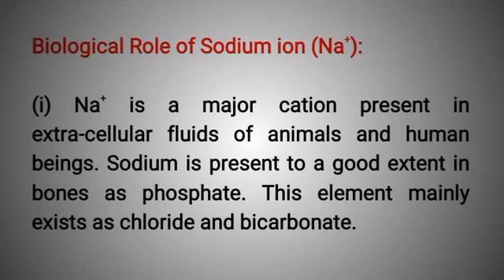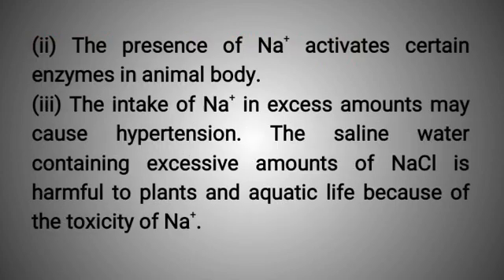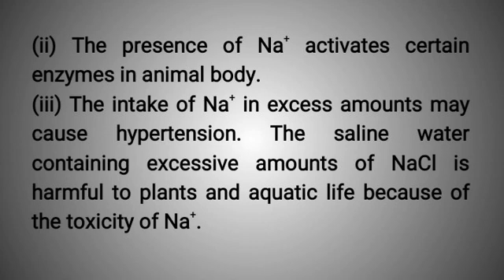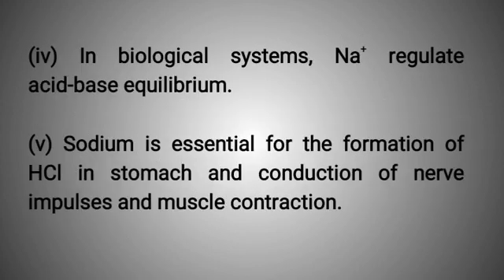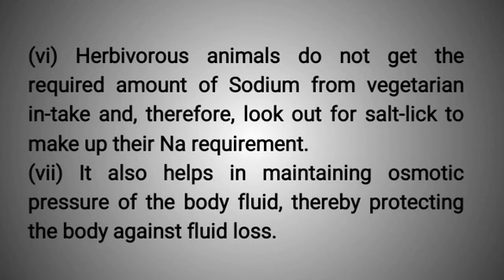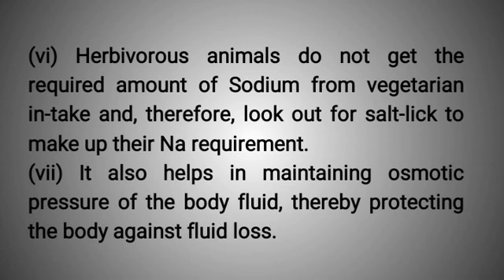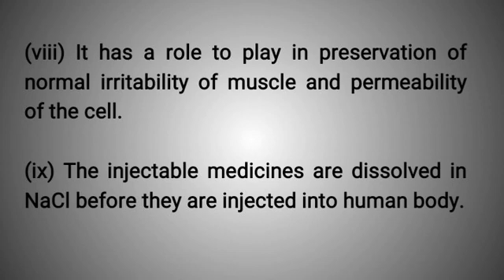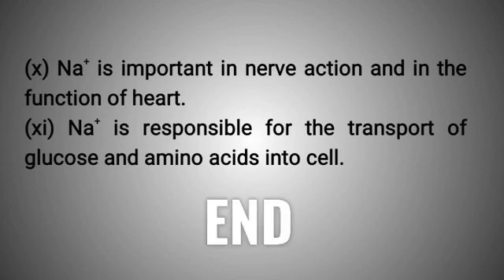Biological Role of Sodium ion (Na+)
Chemistry notes...